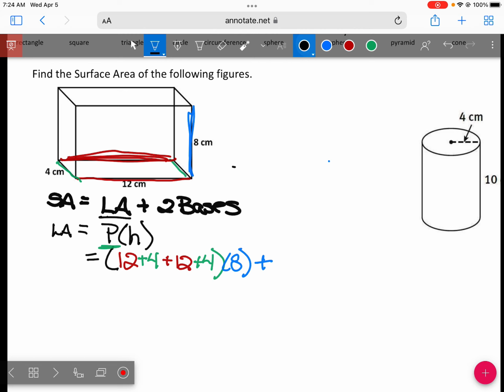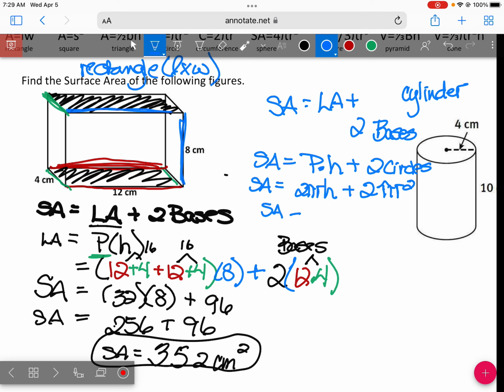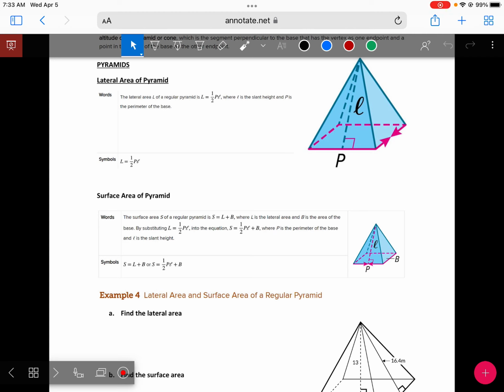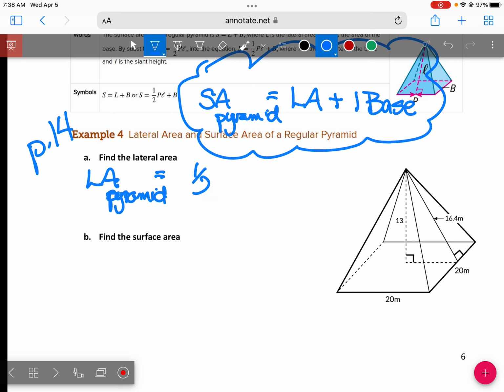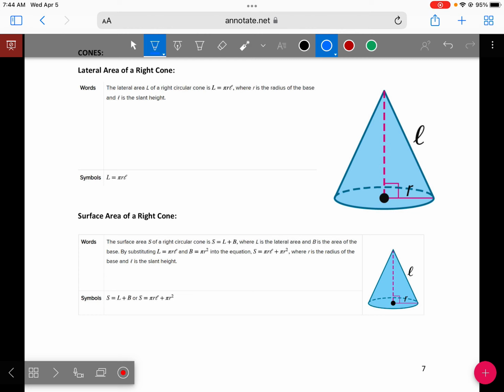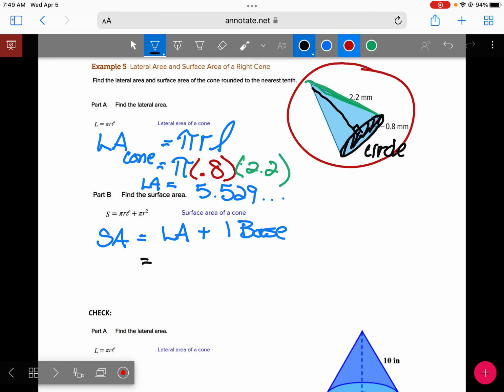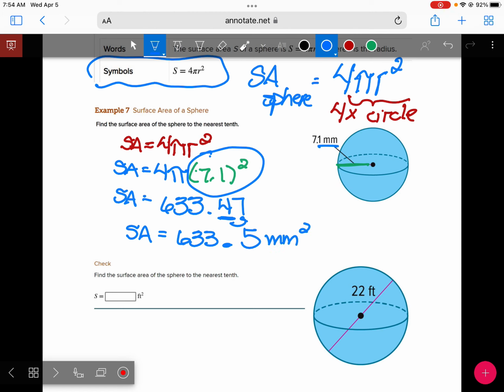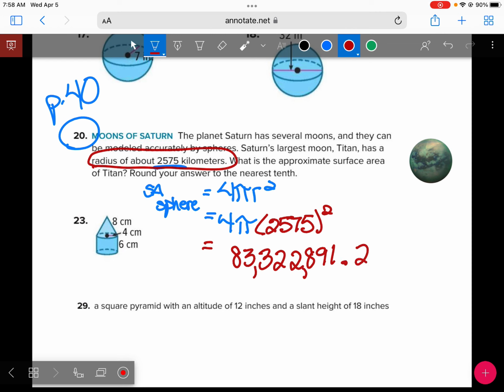6.4 Surface Area Day 2